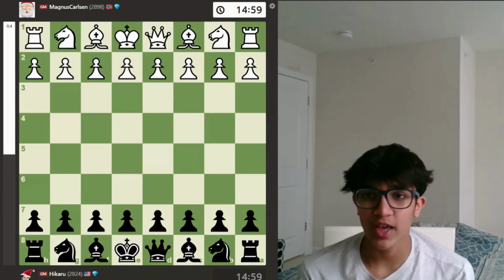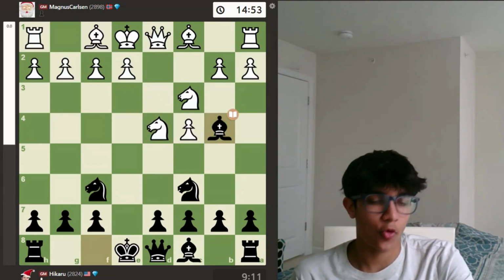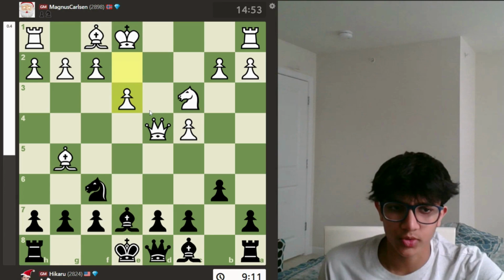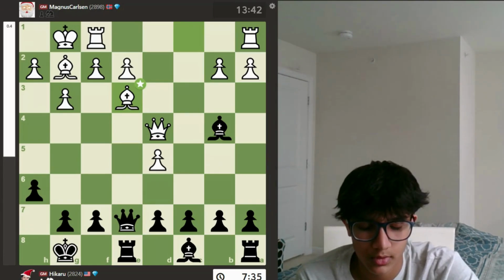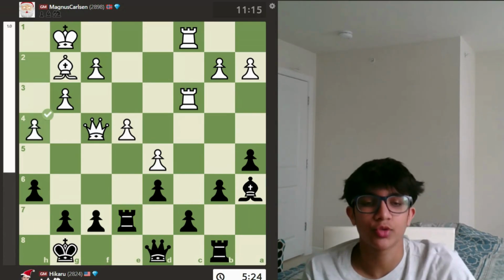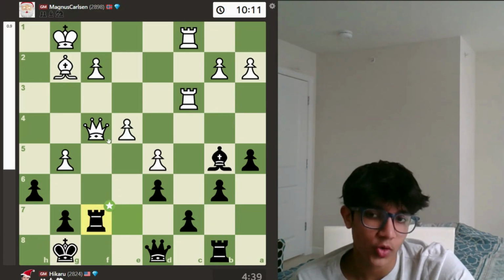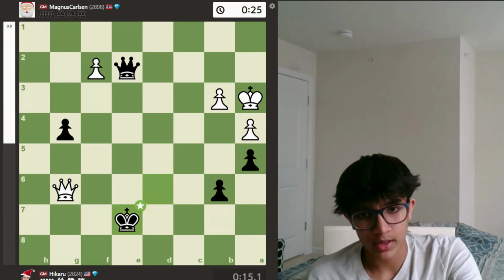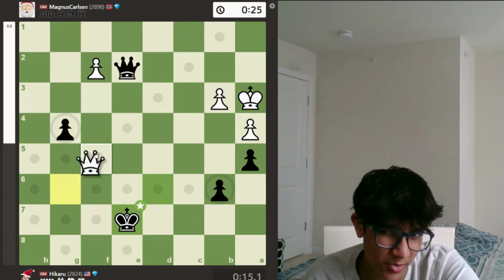The ONE Time Hikaru DESTROYED Magnus Carlsen!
In a jaw-dropping moment of chess history, Hikaru Nakamura took on the reigning king, Magnus Carlsen, in a rapid game—and emerged victorious! Watch as we break down this incredible battle move by move, showcasing the brilliance and strategy that led to Hikaru’s unforgettable win.

We bring you the most exciting chess games, expert analysis, and much more. Don’t miss out—your next favorite chess video is just a click away!